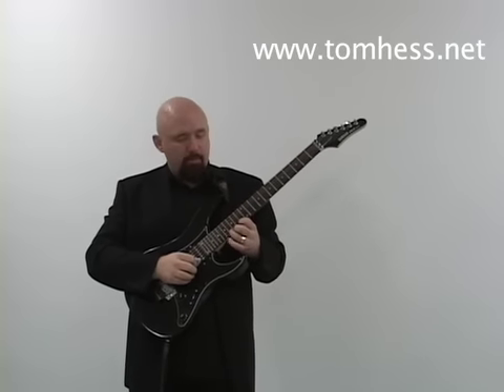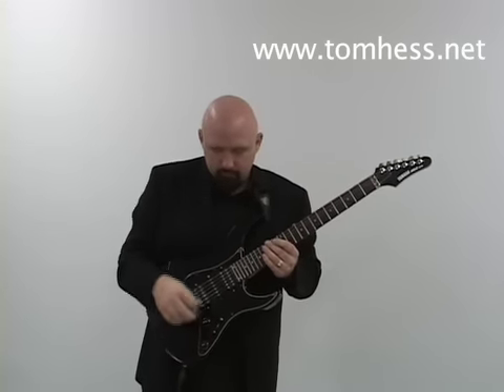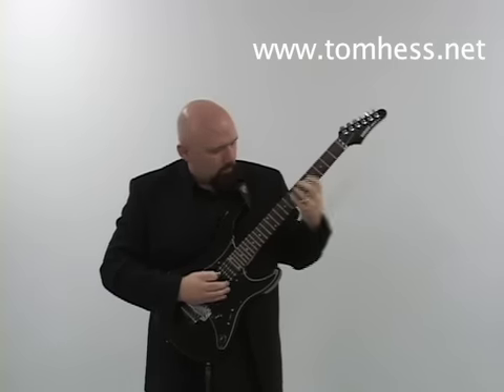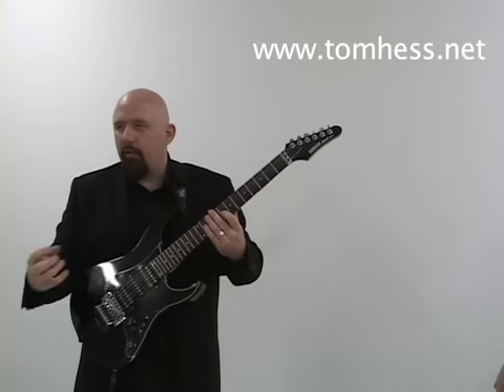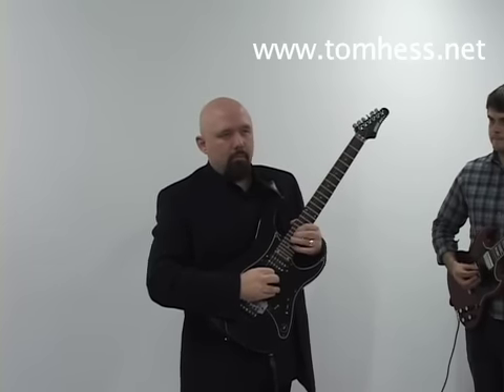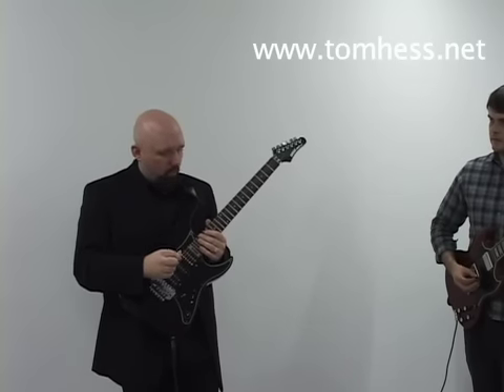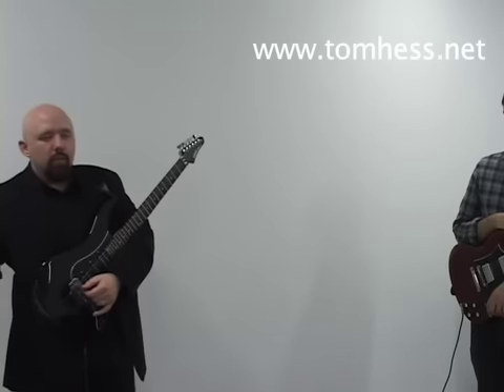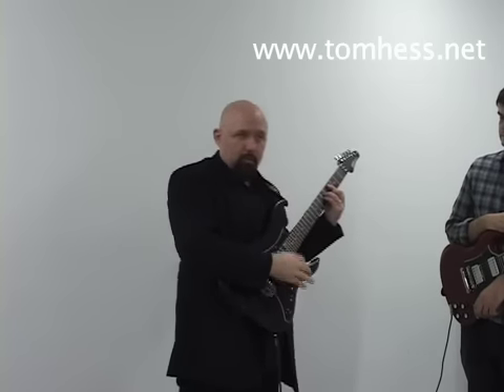Advanced Guitar Solo Lesson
Amazing advanced guitar solo lessons for serious rock and metal guitar players.